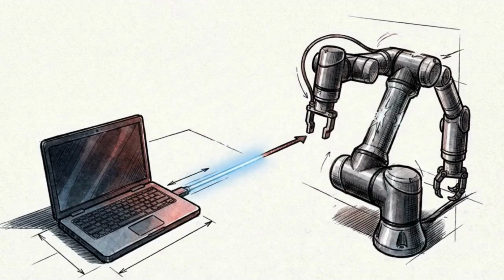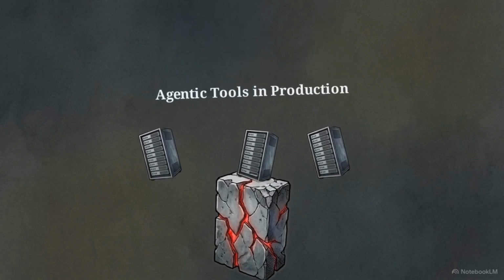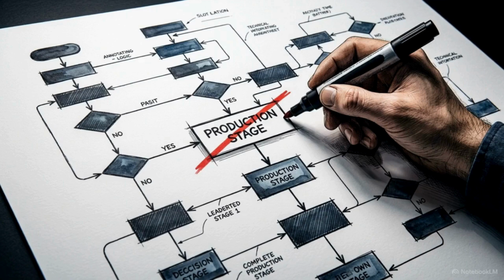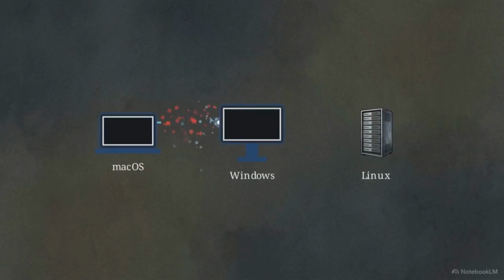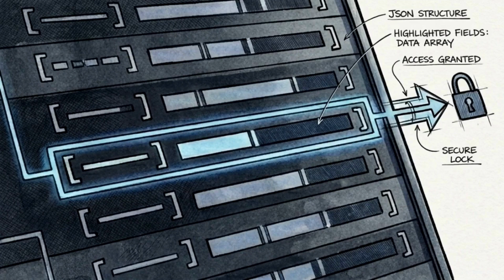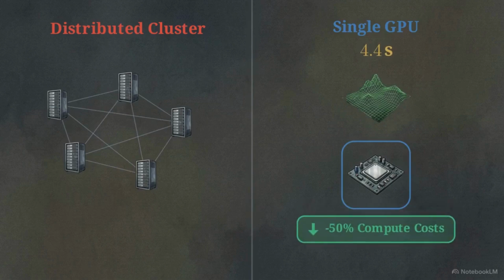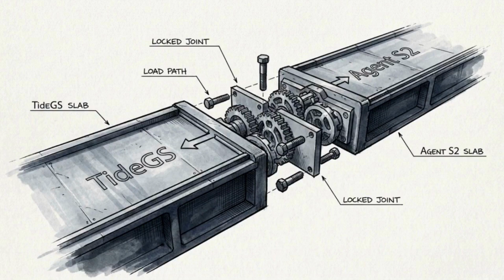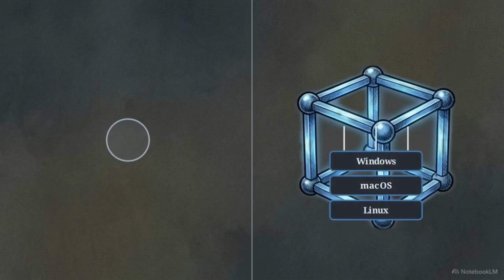The Silent Vulnerability Killing Enterprise AI (Before You Notice)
14.5% of AI agents in production have zero security specs — and your pipeline might be one of them.

In this video, we break down the silent vulnerability killing enterprise AI: agents deployed with no authentication, no encryption, and no vulnerability checks. We cover the real research behind the risk, why most AI pilots die before reaching production (and what it's costing companies), and three concrete fixes you can implement in 24 hours — including how TideGS cuts 3D compute costs by 50% on a single GPU and how Agent S2 eliminates cross-OS retraining entirely.

If you're building or managing AI agents in production, watch this before you scale.